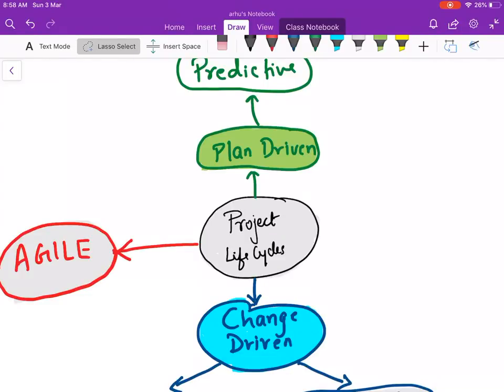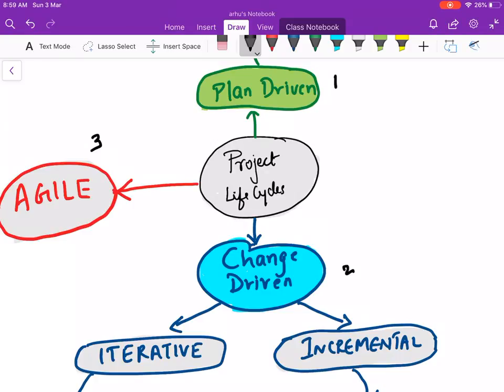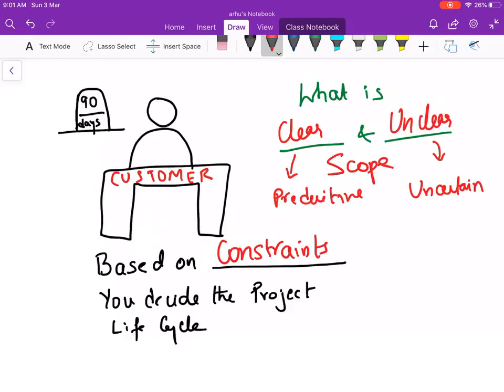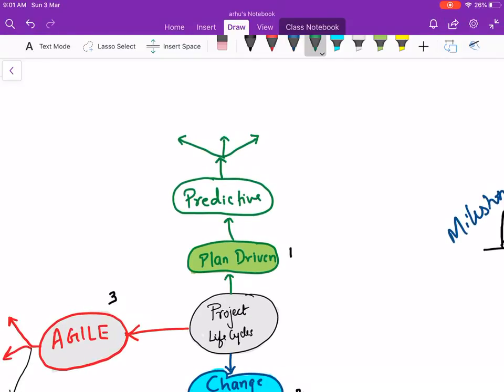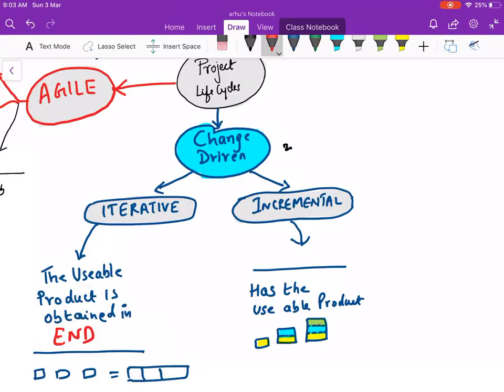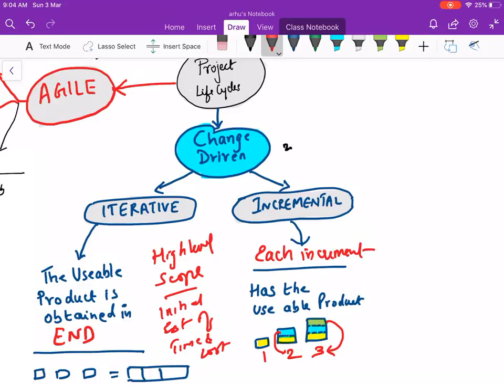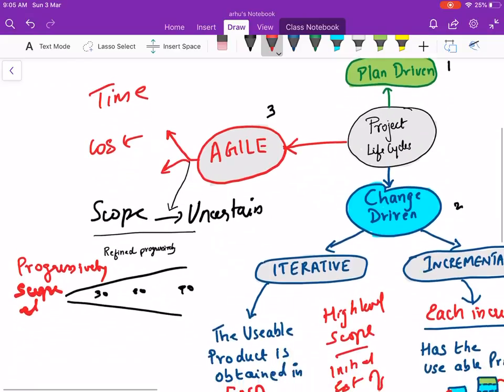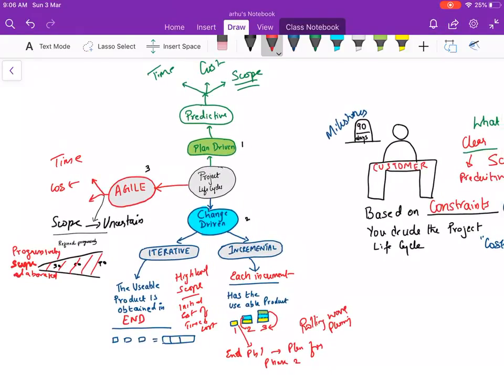Project life cycles | Project Management | Mindmap |PMBOK | PMP Exam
Project life cycles are explained in detail. The differences between predictive and change driven life cycles are detailed here.  The video explains. How the constraints play an important role. What is iterative, incremental life cycle. What is rolling wave planning. What is progressive elaboration?

Best Book for PMP exam Preparation if you are preparing before 31st Dec 2020: